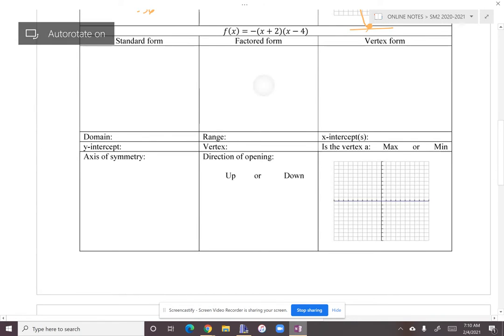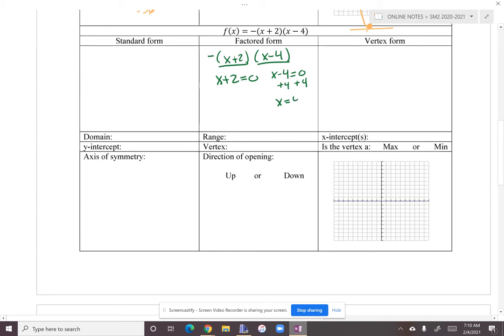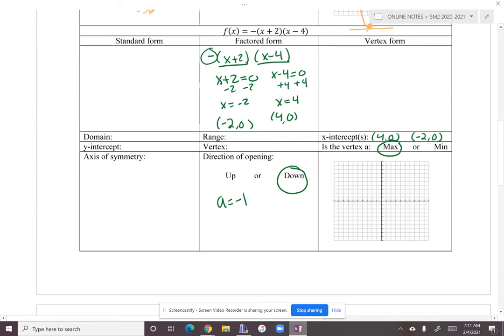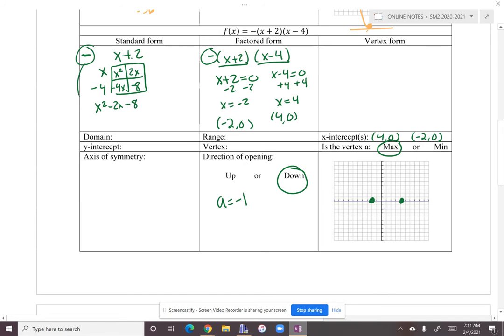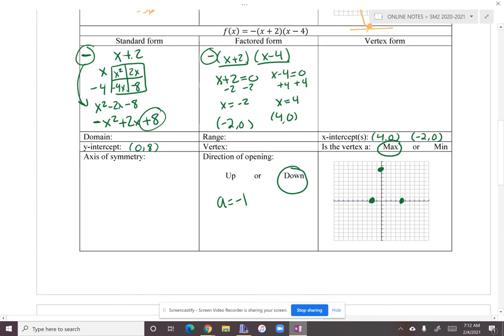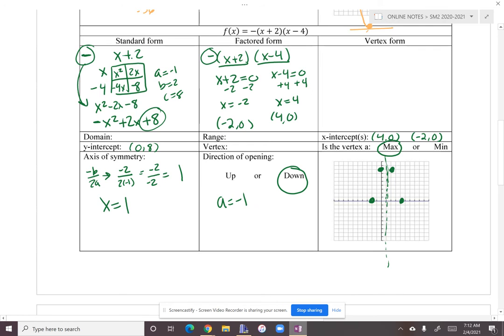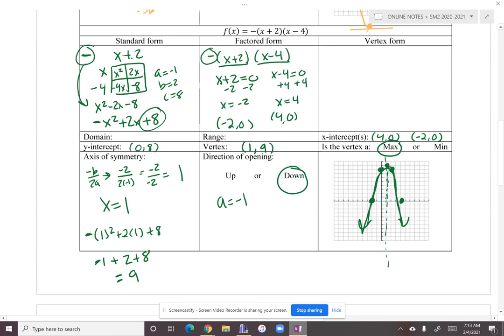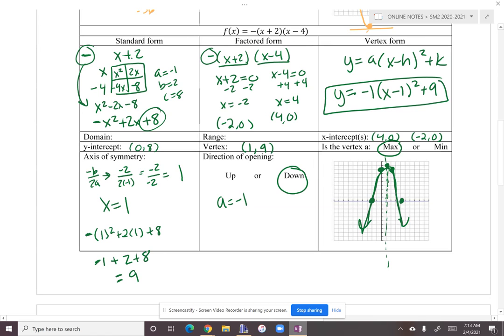SM2: 3.12.4 Review Problem 2 KEY